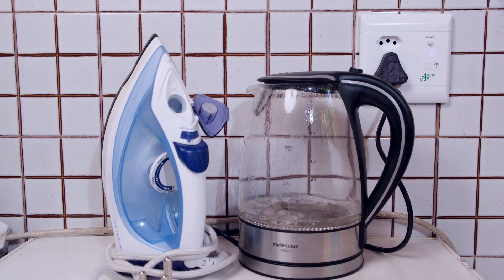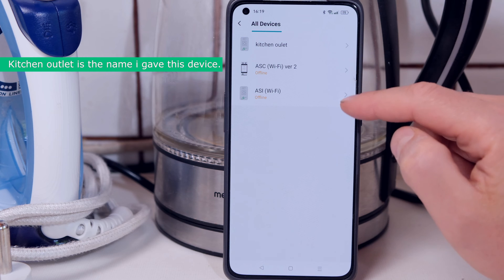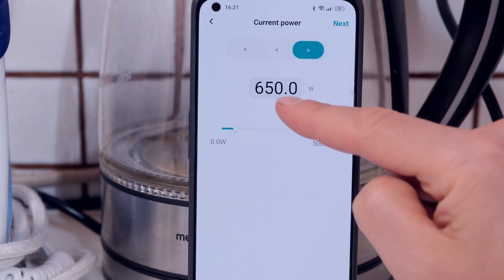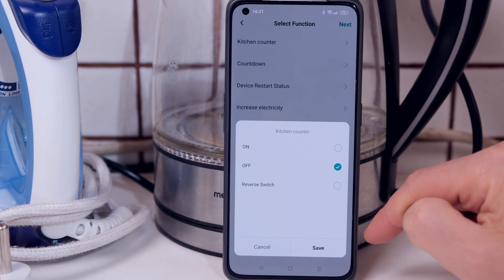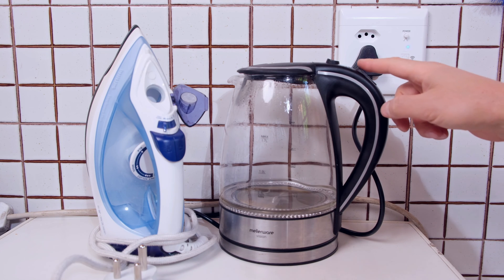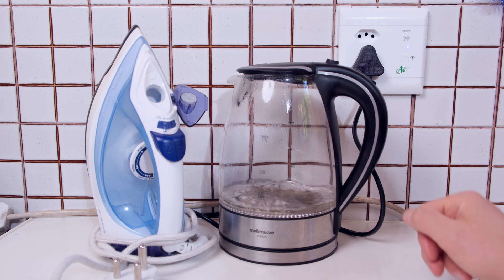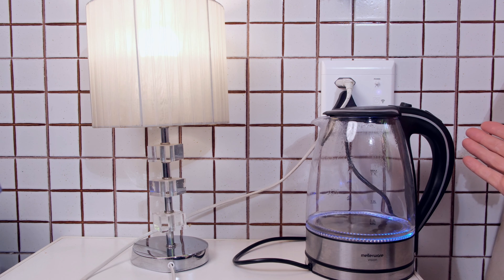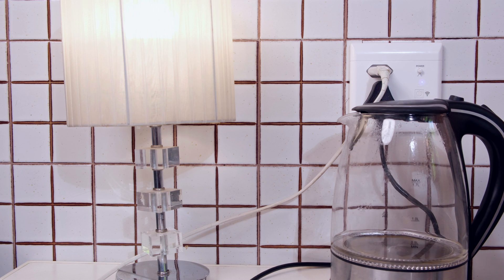How to limit the power output during load shedding when on a generator / inverter using CBI Astute